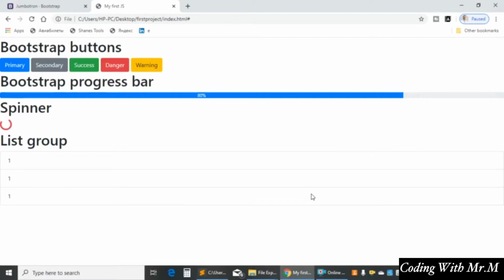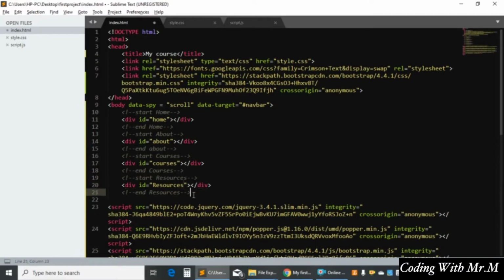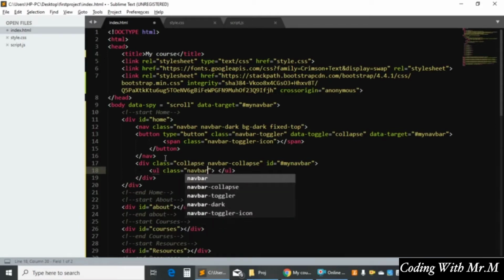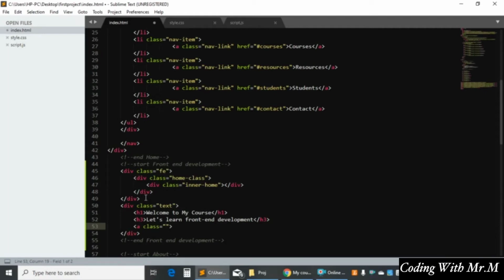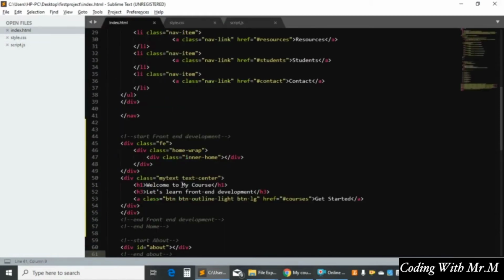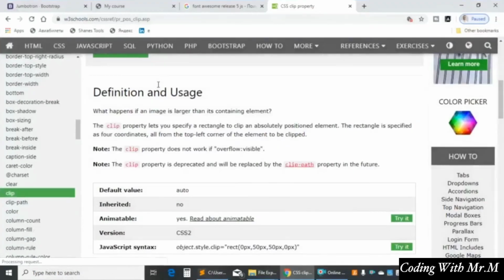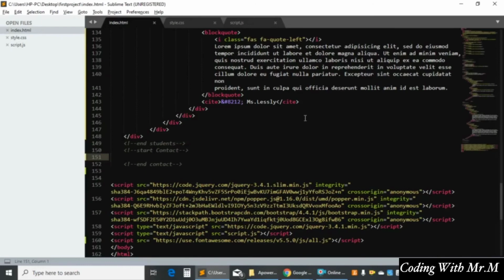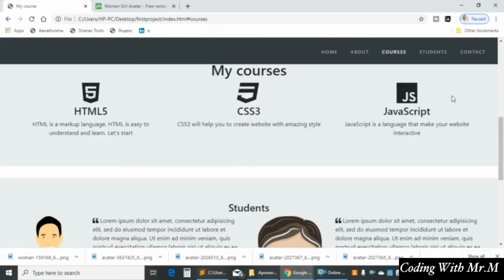Responsive Website 2020 | Making Website In 40 Minutes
This video is  about building a responsive website. it will help you understand the basics & advanced level of building websites and you will also be able to create your own website  by the end of this video. Following topics are covered in the video:

Chapters Of This Video:
00:08 1. Create Skeleton Of Website
07:07 2. Navbar
13:14 3. Fixing Bugs
18:25 4. Project
24:35 5. Adding Icons
33:19 6. Ending Part Of The Project

Comment me below if you want any courses.

 main project